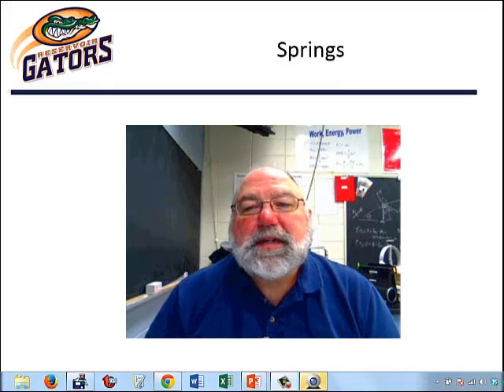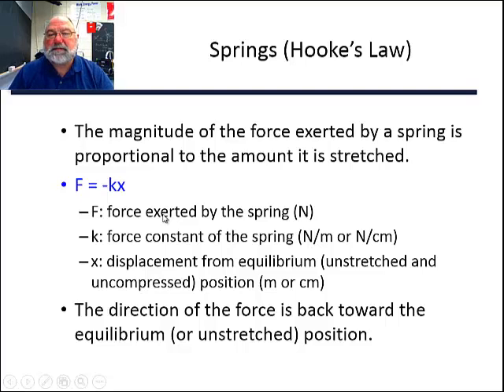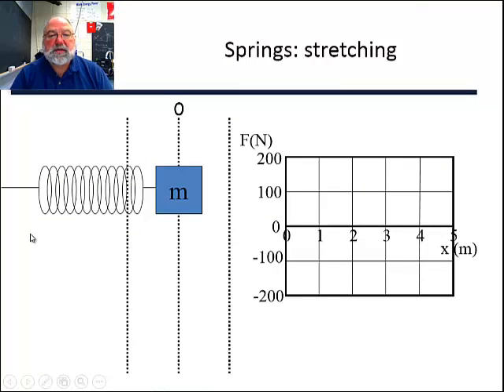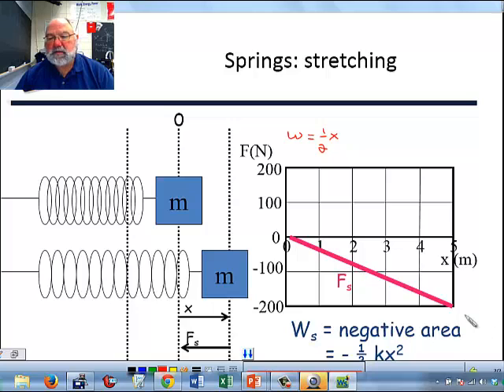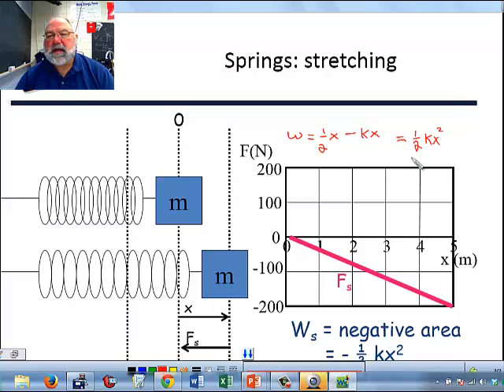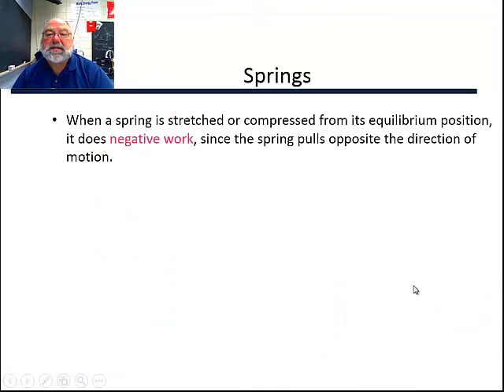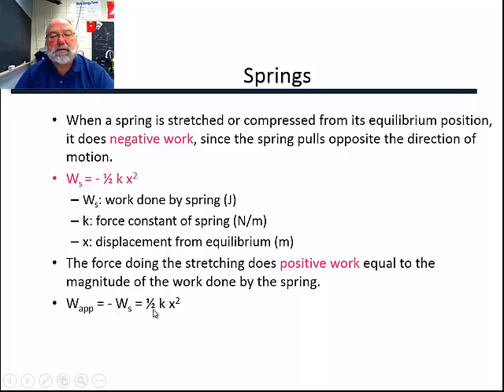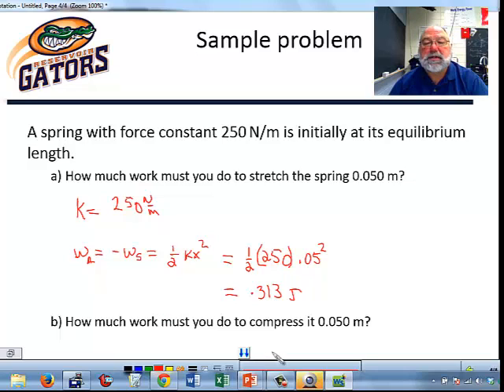AP Work and Springs